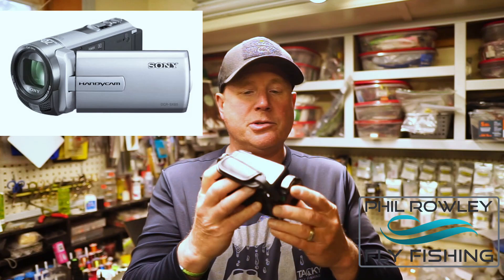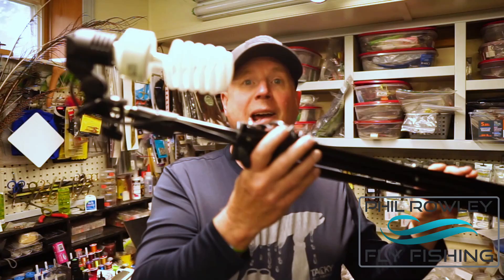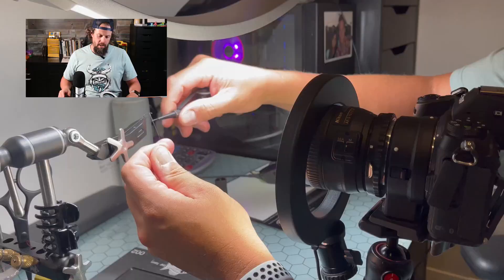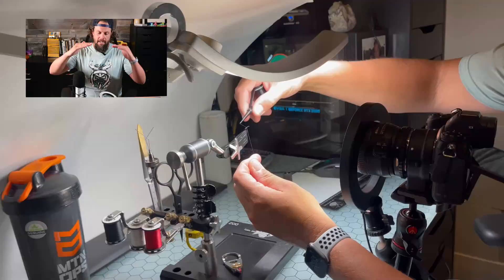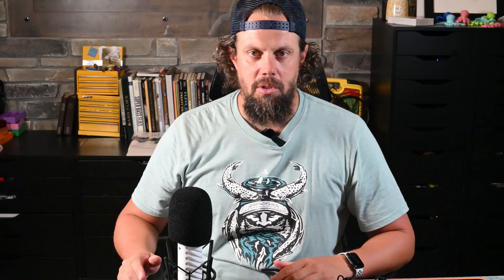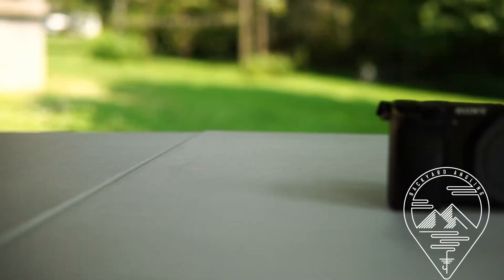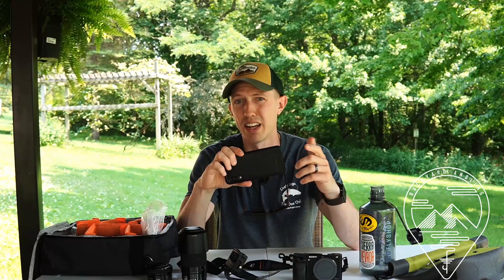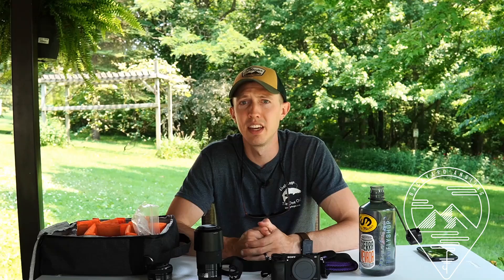Behind The Scenes With Your Favorite YouTubers Ep. 2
Mail stuff to Brian to open in videos:
Brian Wise
171 Harlin Drive

Ken Tanaka - Wish4Fish:
Hero 9
Sony RXO ii
Sony AX700
Sony a7sii
Great Sony RXO ii bundle
Joby Gorillapod 3k Pro
Sony 24-70mm Lens
Studio Lights
Rode Boom Mic Kit
Halo Light

0:00 Intro
0:50 Phil Rowley
3:58 Svend Diesel
5:23 Drew Wilson
7:49 Ken Tanaka Wish 4 Fish
10:25 Backyard Angling